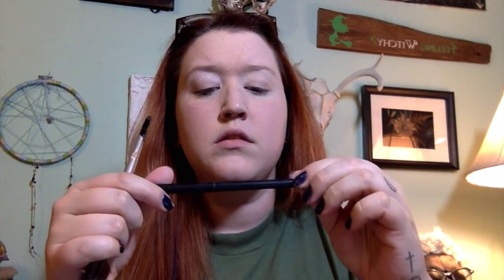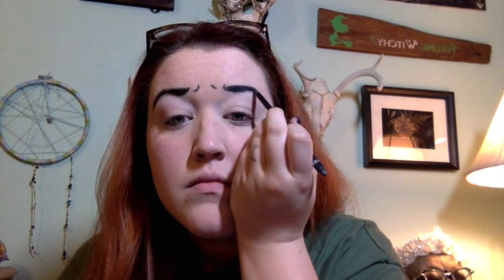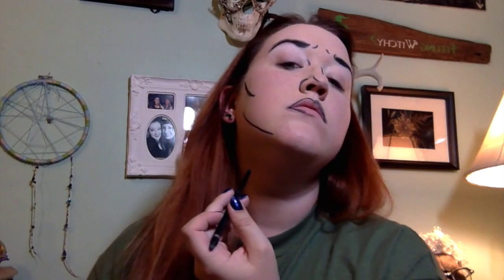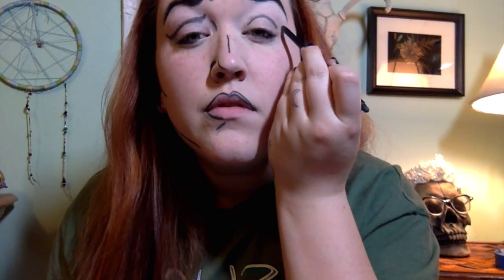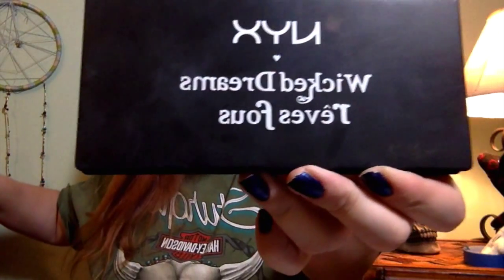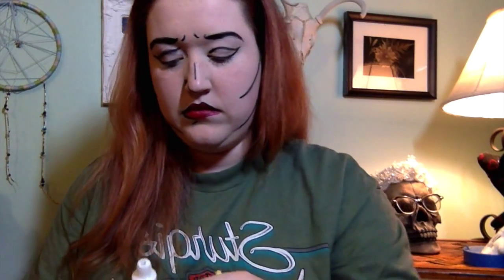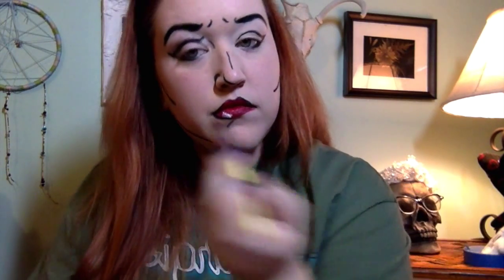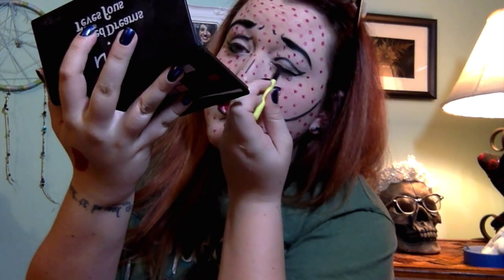October Day 10 Easy pop art tutorial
Super easy pop art tutorial! This video only uses eyeliner and lipstick. Anything else is up to you!